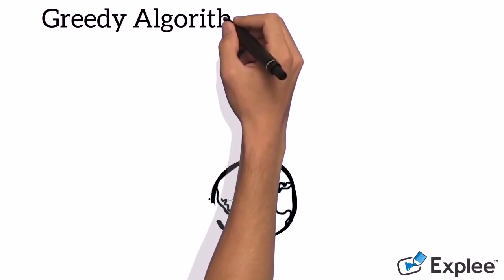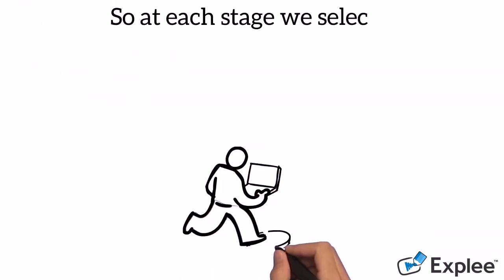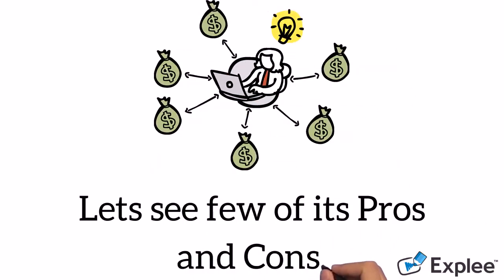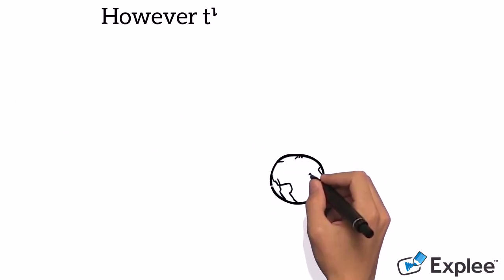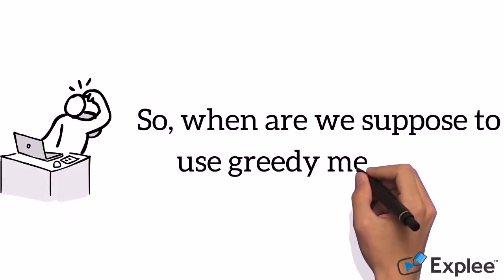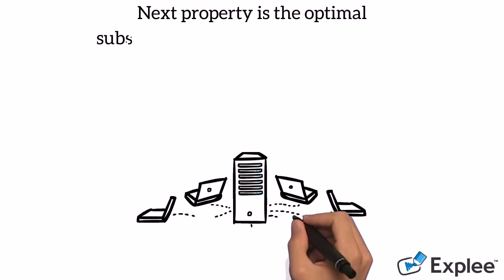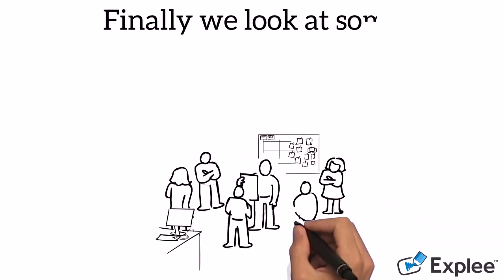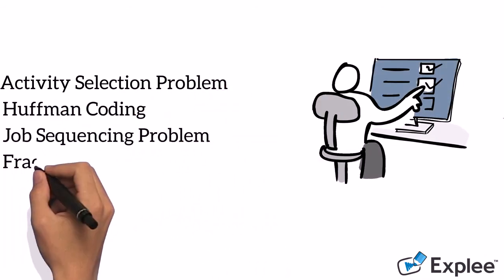Greedy Algorithm I greedy approach I greedy search algorithm I greedy I algorithm I greedy technique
Brain Talks:
Developed by    :  Sooraj
Supervised by   :  Dr. Ahsanullah Abro
                                                            Greedy Algorithm
In this beginner’s video tutorial, you will learn Greedy Algorithm.
A greedy algorithm is a method of problem-solving that chooses the best choice at the time. It is unconcerned with whether the most excellent outcome at the moment will produce the final best result. Even if the option was the erroneous one, the algorithm never goes back and changes
its mind. It functions in a top-down manner.
greedy algorithm
greedy algorithms
knapsack problem using greedy method
greedy method
greedy best first search
fractional knapsack
greedy approach,
greedy algorithm example
greedy search
greedy method in daa
knapsack problem greedy algorithm
greedy search algorithm
greedy algorithm python
greedy technique
greedy strategy
fractional knapsack problem in c
greedy approach algorithm
fractional knapsack algorithm
greedy algorithm in dda
knapsack greedy algorithm
travelling salesman problem greedy algorithm
greedy algo
greedy algorithm c++
greedy programming
greedy algorithm java
types of greedy algorithm
greedy algorithm problems and solutions
greedy knapsack
greedy method algorithm
greedy algorithm in data structure
greedy coloring algorithm
huffman coding greedy algorithm